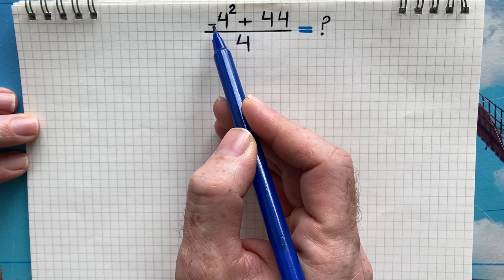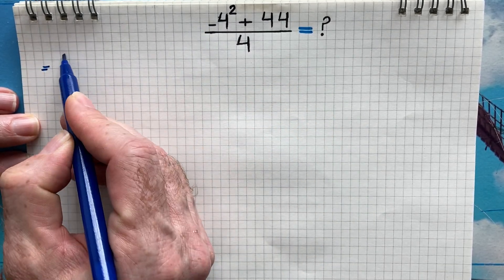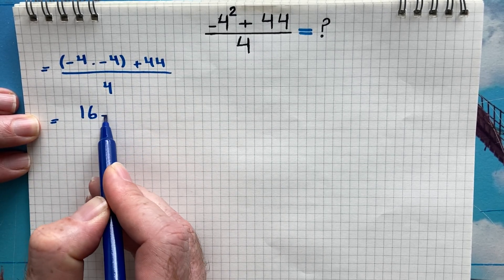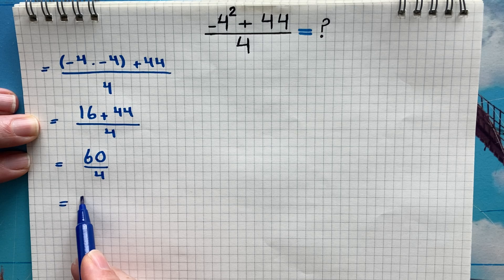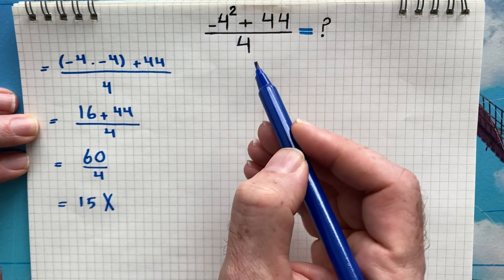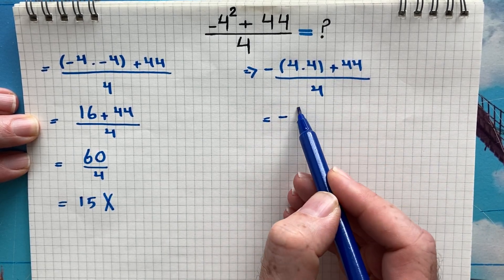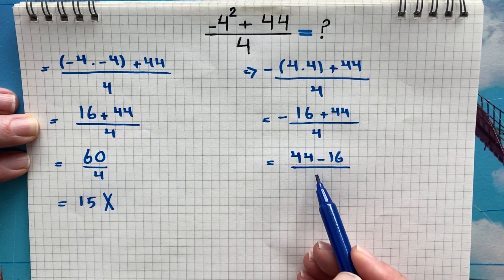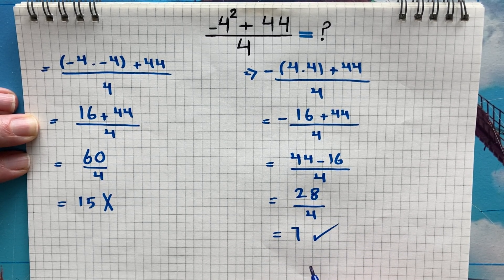99% Of People Fail This Fun Little Math Problem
Think you know your Order of Operations? Many people fail this simple-looking math puzzle because of one common mistake with exponents and negative numbers.
In this video, we break down the step-by-step PEMDAS (or BODMAS) logic needed to solve:
(-4^2 + 4)/4
🧠 What You’ll Learn:
 * The difference between -4^2 and (-4)^2.
 * How to handle the numerator before performing the final division.
 * Common math traps to avoid in competitive exams and brain teasers.